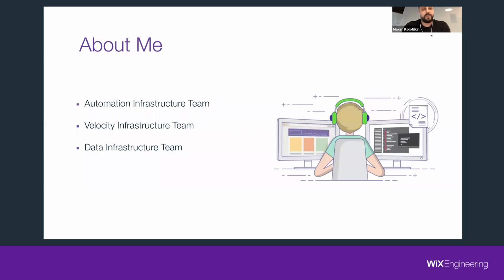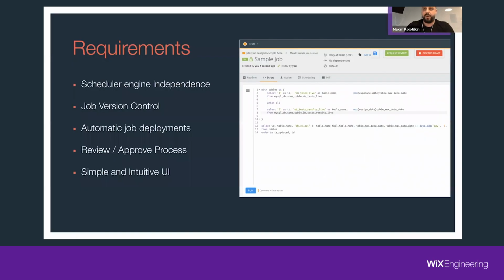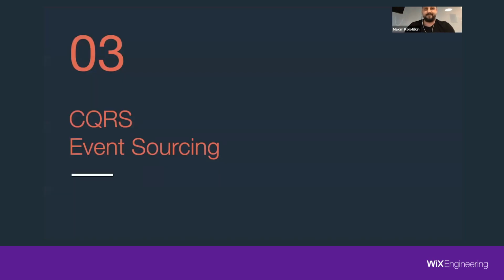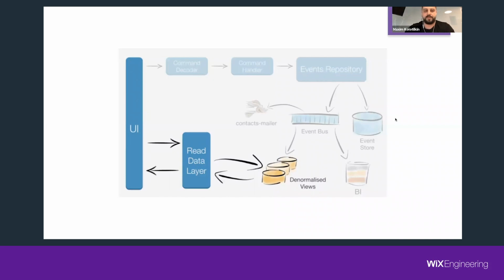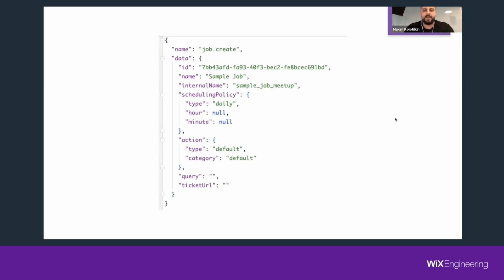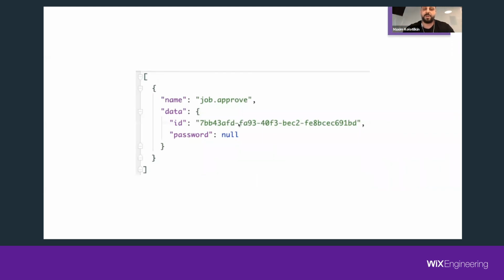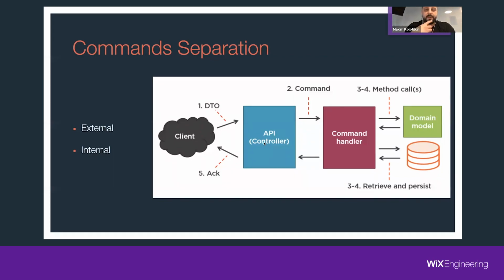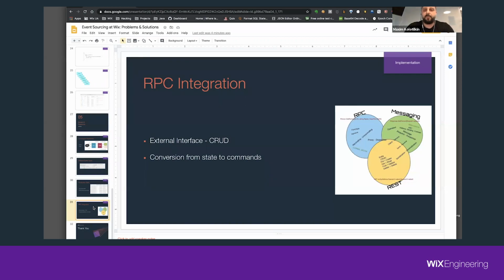[Online Meetup] Event Sourcing at Wix: Problems and Solutions - Maxim Kolotilkin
In traditional architectures, the same data model is used to query and update a database. And as a result, it ends up with very complex models that have a lot of logic inside, such as validations, conversions, and so on.

Have you ever thought of implementing CQRS and Event Sourcing design patterns in your next big project? Do you know all pros and cons of these approaches?

For the last 10 years, Event Sourcing had ups and downs with multiple implementations in a huge variety of projects. In Wix, we have several projects such as Invoices, Stores, and some others, that successfully integrated Event Sourcing in their architecture.

In this meetup, Maxim shares the engineering challenges we faced and solved, implementing and using Event Sourcing in a product that is heavily used daily by data developers creating, updating, and running thousands of data jobs, from daily jobs to jobs that are running every 5 minutes.